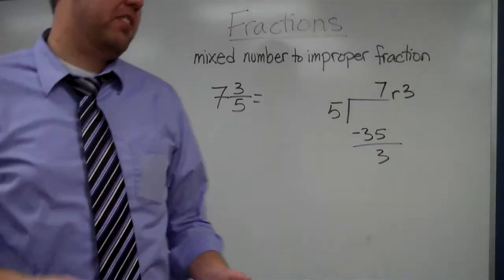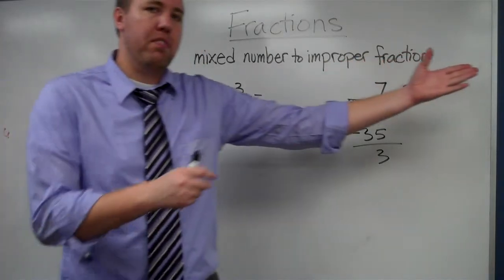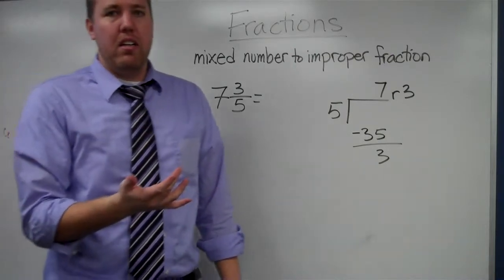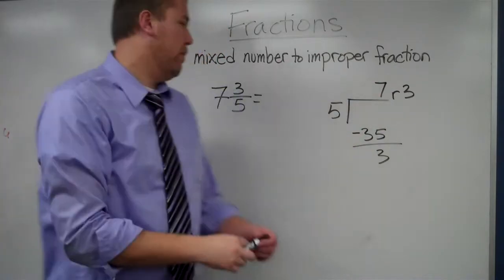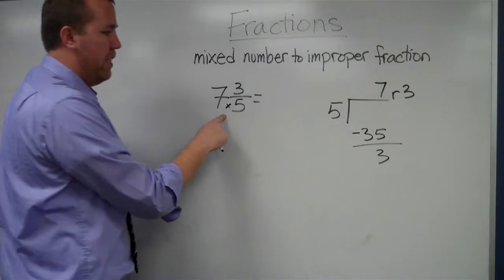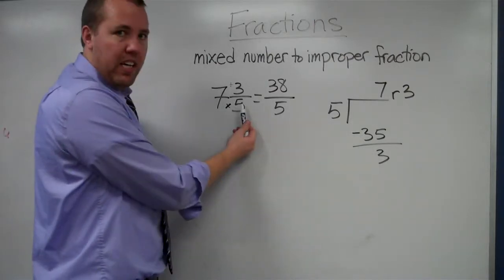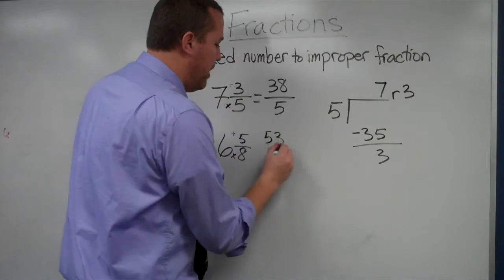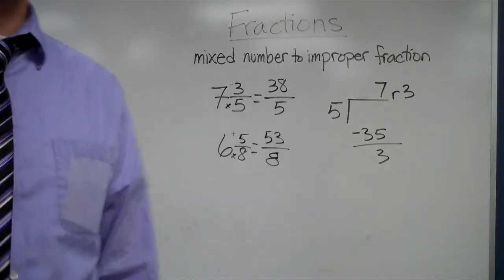Converting Fractions - Mixed Numbers to Improper Fractions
This video shows the process of converting mixed numbers to improper fractions.